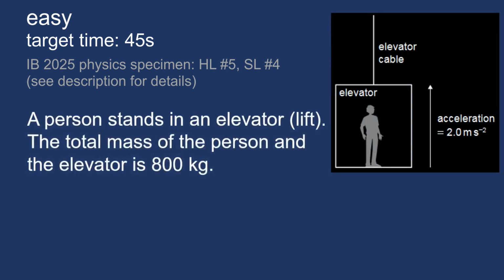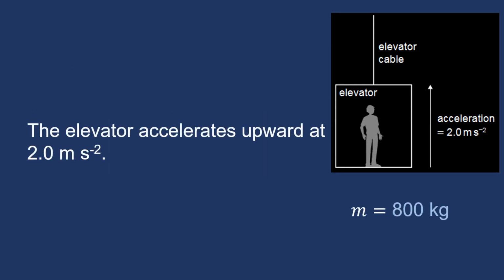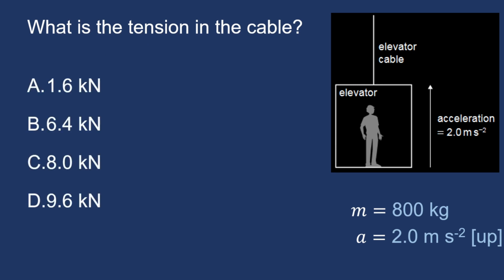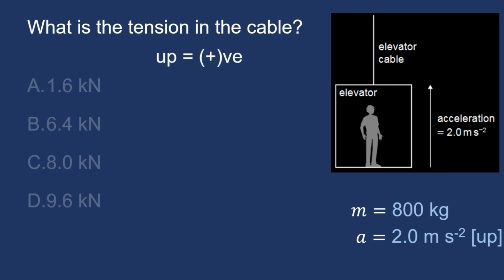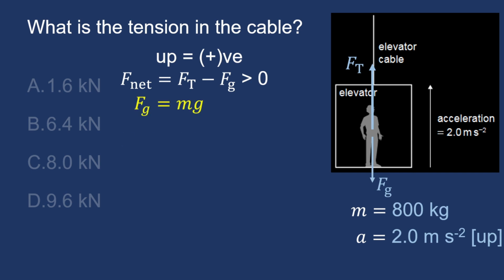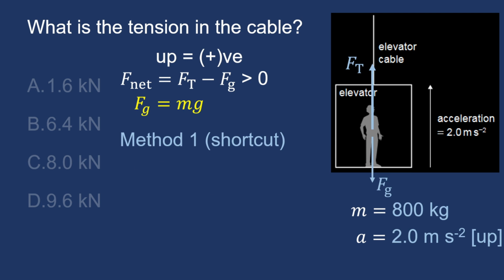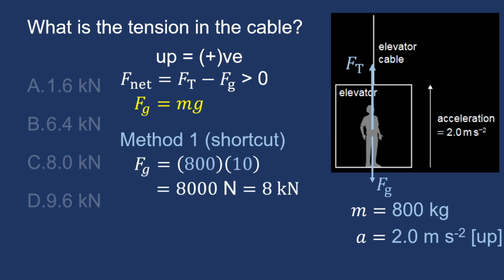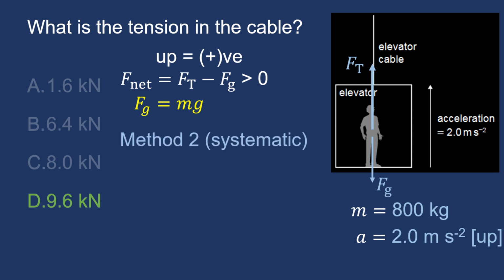Net Force during Acceleration | FBD | IB Physics MCQ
How to draw a free body diagram? How to find tension when given acceleration? How to use Newton's second law on vertical motion?
2025 IB Physics specimen paper 1A (MCQ) HL Q5, SL Q4.

Each question should take on average up to 1m45s to 2m to complete.